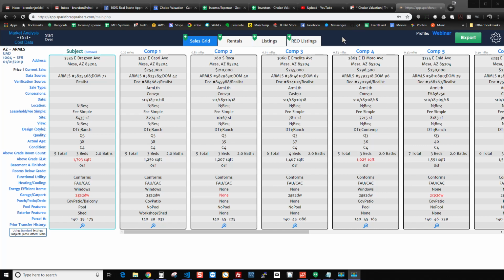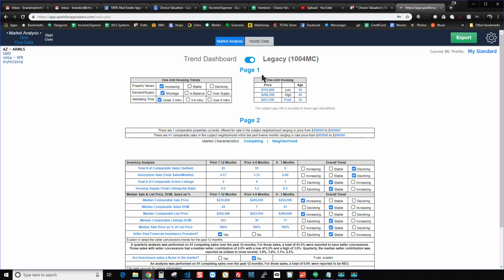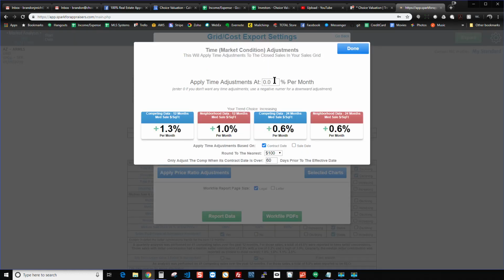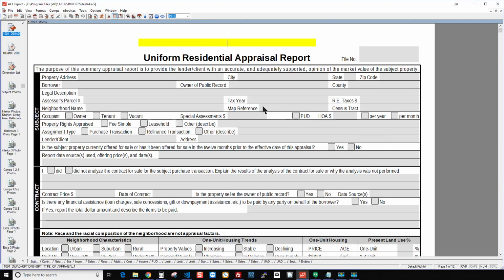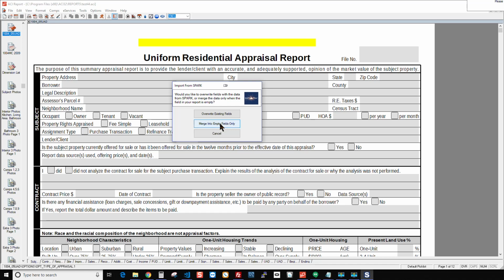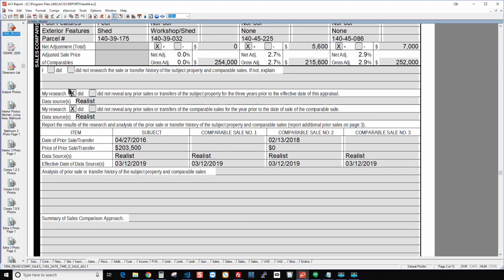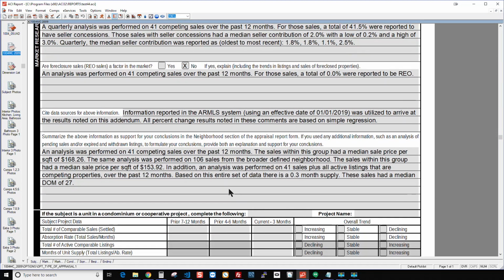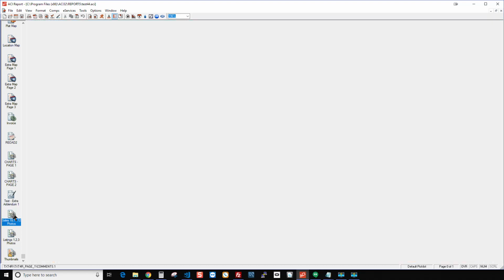Spark Spotlight: Exporting to ACI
This video explains how to export data to ACI from Spark.